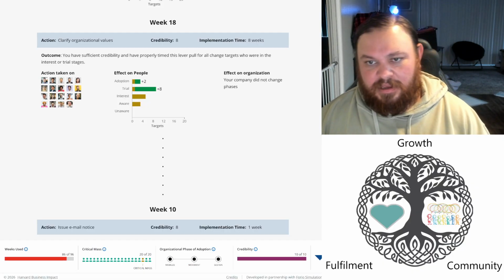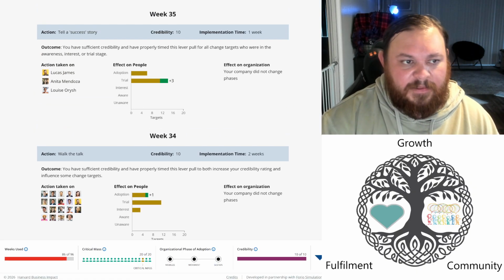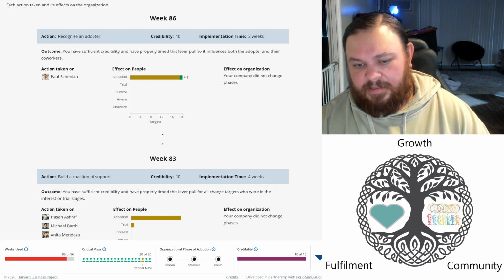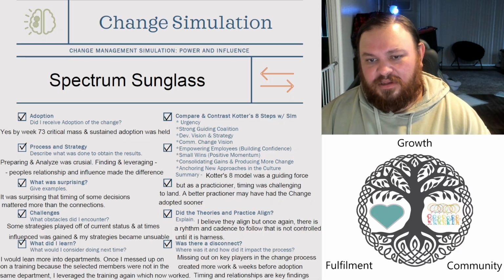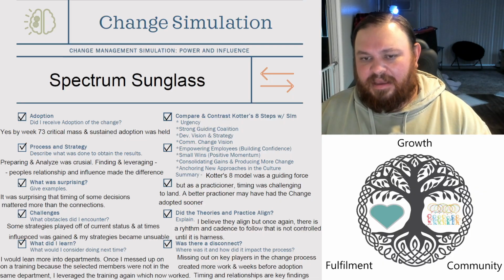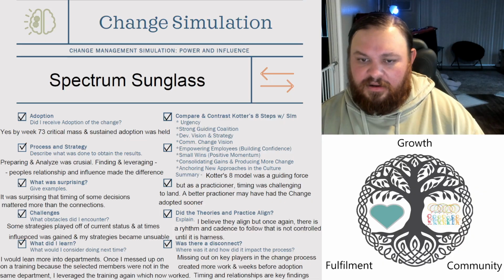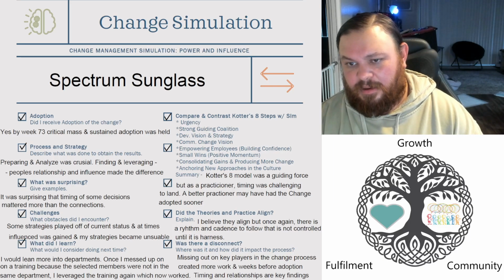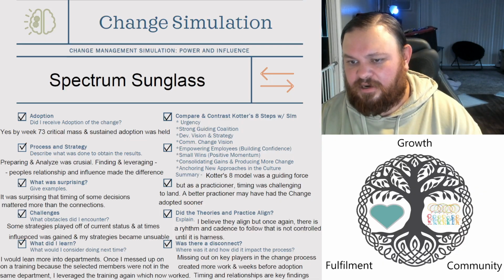Week 5: Change Simulation Discussion